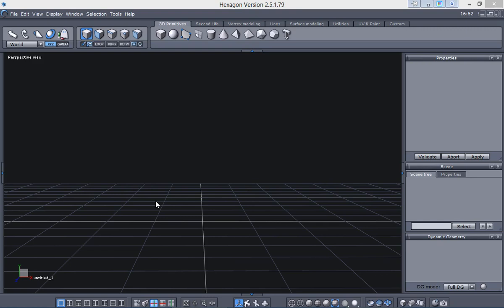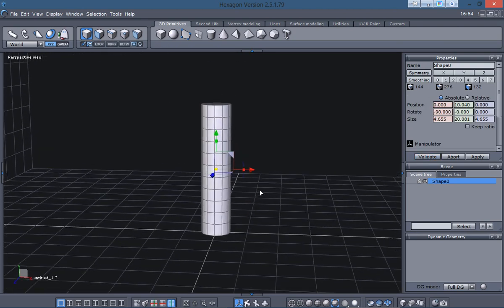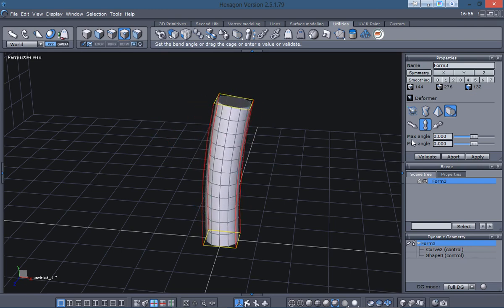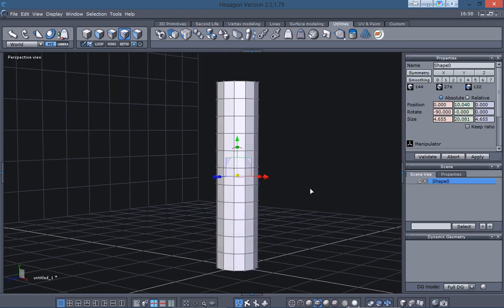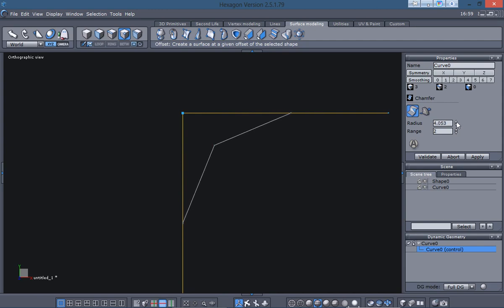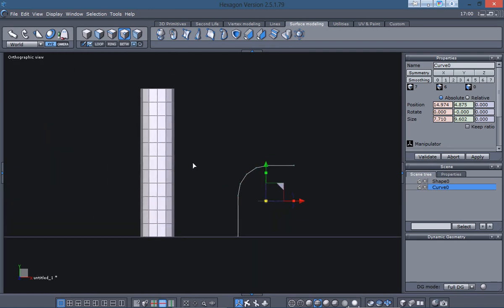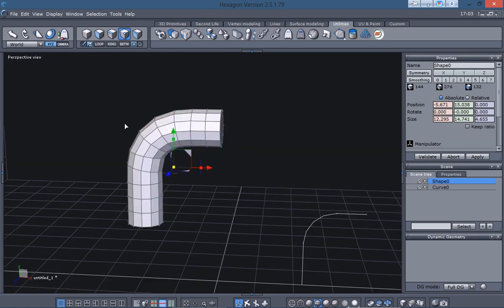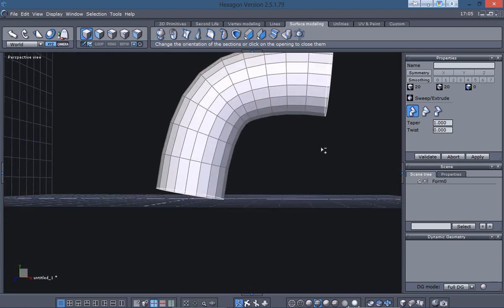Bend Deform In Hexagon 2.5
In this video tutorial I will touch briefly on a couple of options for using a bend deform in Hexagon 2.5